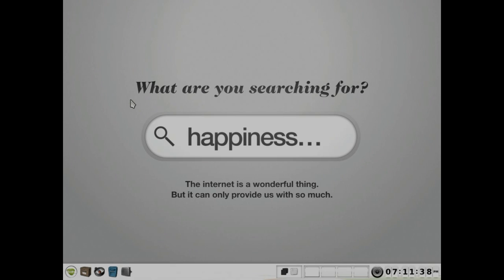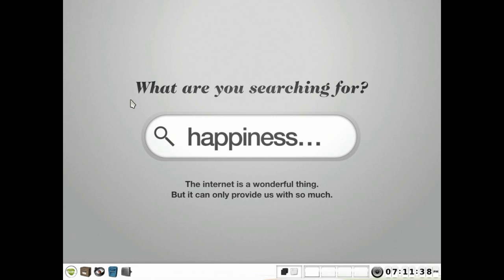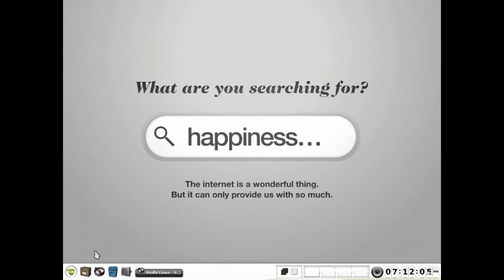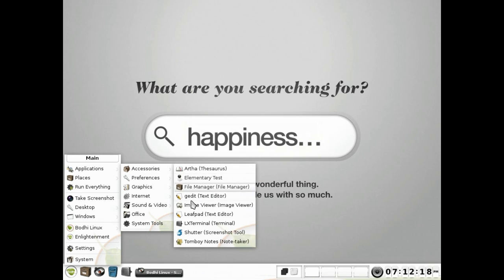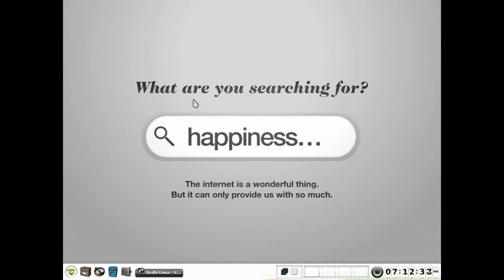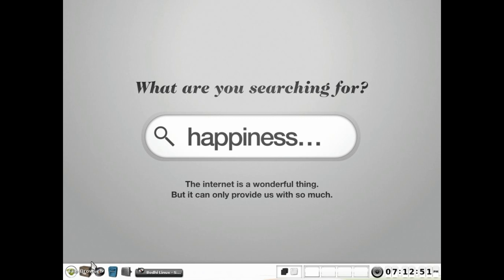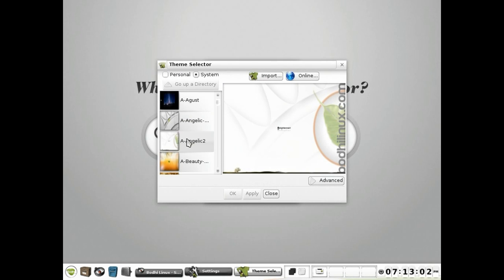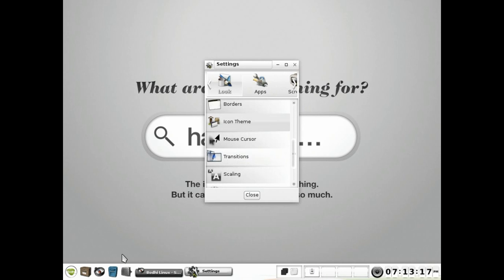My Desktop Bodhi Linux 1.2.0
This is a short Video of my Bodhi Linux 1.2.0 desktop. it's a great distro based on Ubuntu 10.04 using Enlightenment(E17). Enlightenment is known as a Window Manager, but provides much of the functionality found in much more resource-hungry Desktop Environments. You could say that it straddles the line between a Window Manager and a Desktop Environment.
I had previously made a longer video(covering some great features of Bodhi Linux) but to my disappointment audio recording dropped halfway of the Video. I Should had used a different software for audio recording rather than depending on gtk-recordMyDesktop , But we all learn from our mistakes. Will make better Video's in the Future.